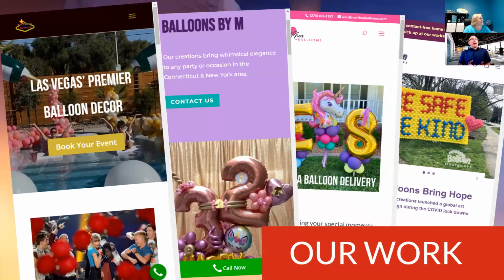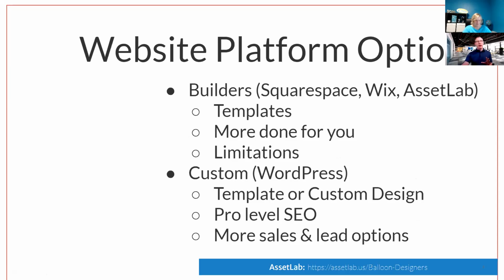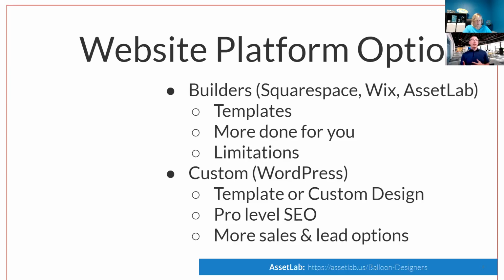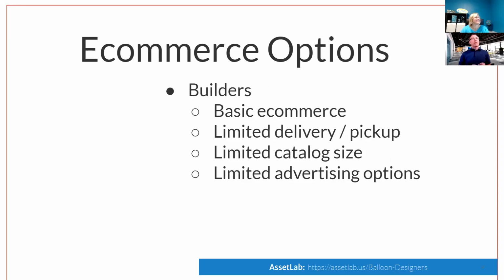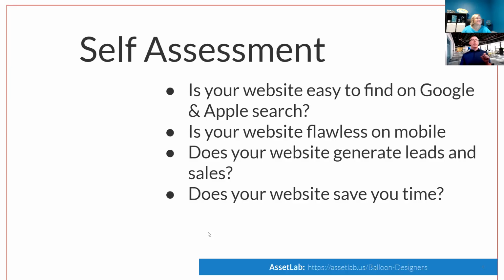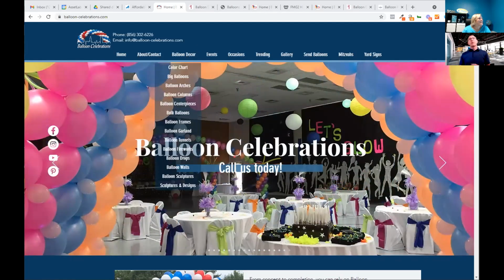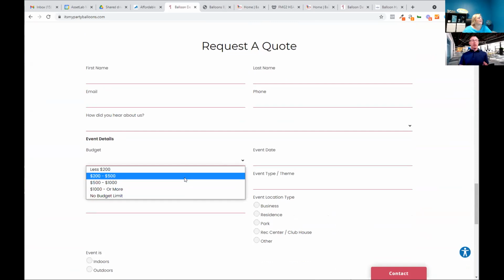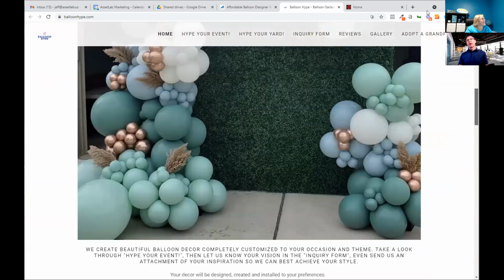Website builders for Balloon Designers | Balloon Boss Mastermind | Balloon Coach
Having a website allows you to stand out and attract your target clients.

Connect with like-minded professional balloon decorators and learn from the best at BalloonCoach.com - Join Balloon Boss Mastermind.
00:00 Welcome
05:00  Meet Jeff of AssetLab
35:00 review of balloon websites
Take the Quote to Cash Challenge and learn how to easily ask for the sale and collect your payment